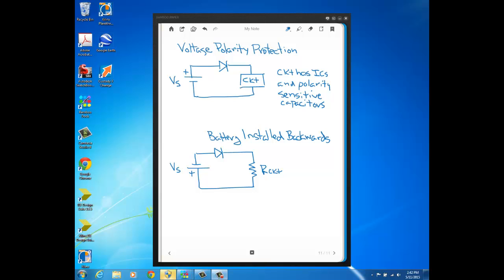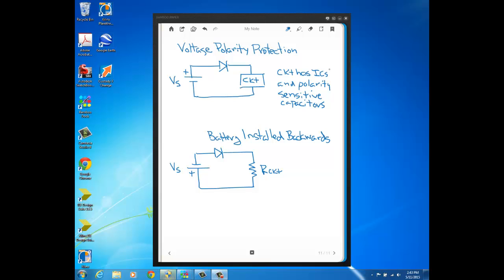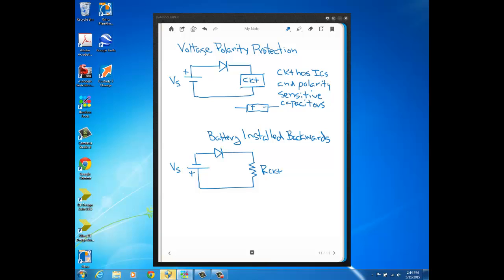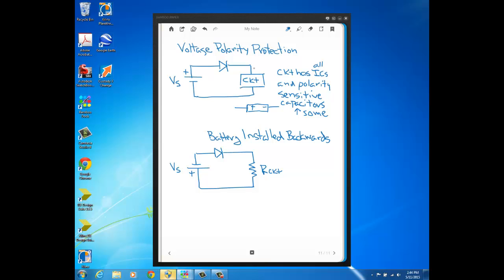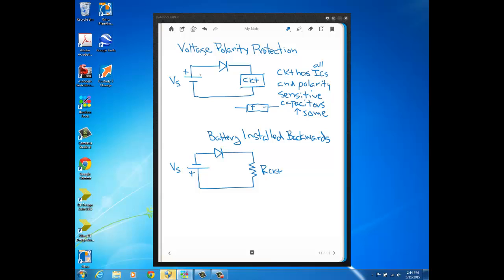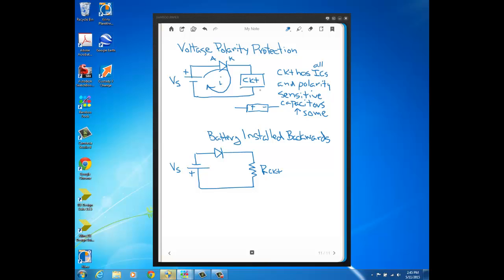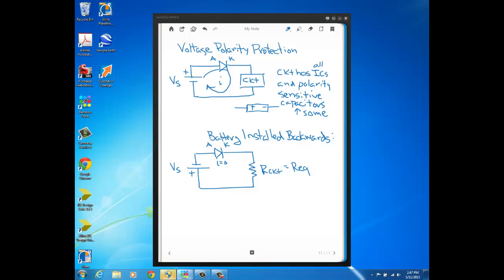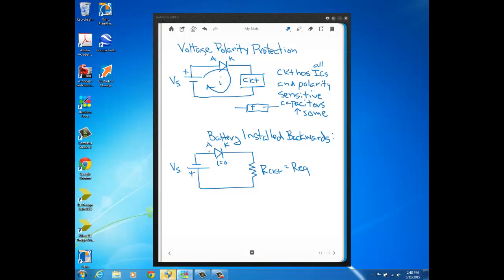diode app 1 vp